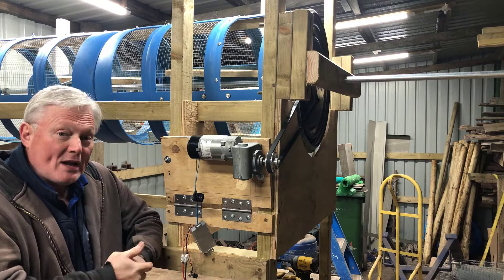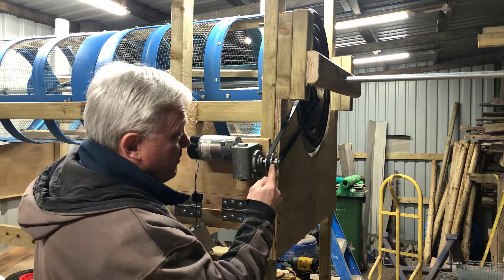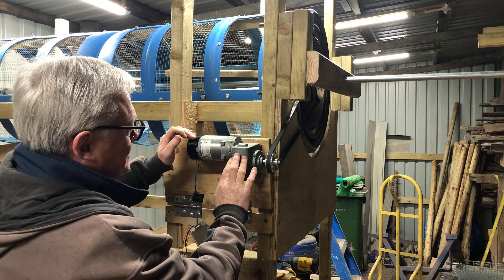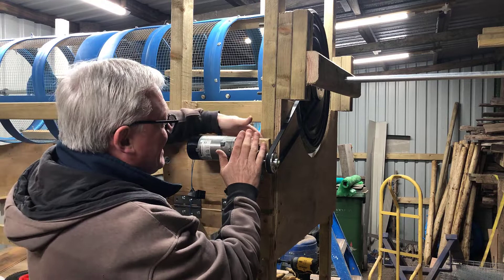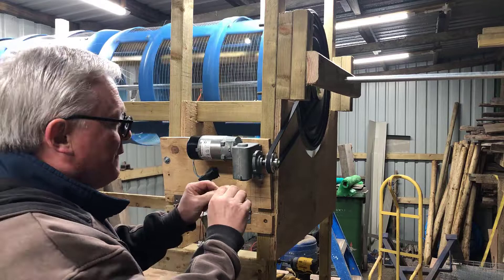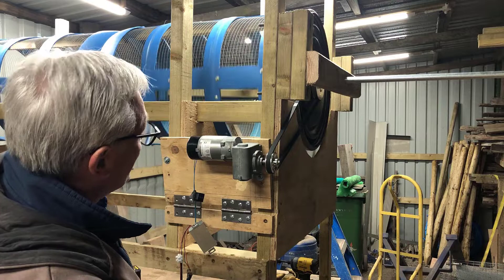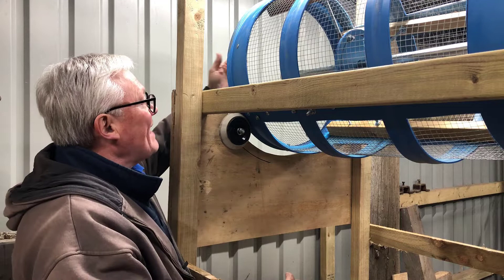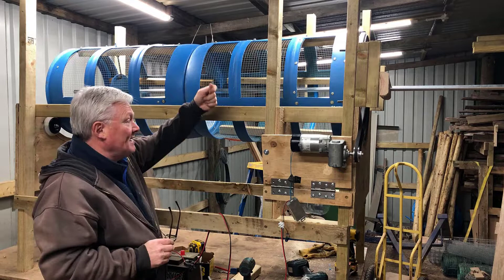Soil Sieve build part 2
Finally got the bits and bobs to carry on with the build.Just a few finishing touches but will test it out before i finish it off ,just to make sure.